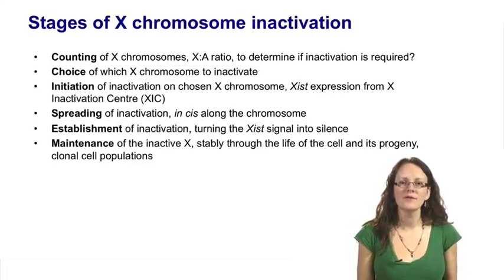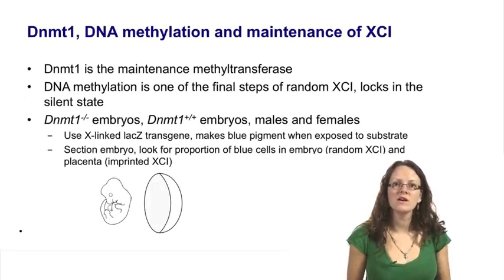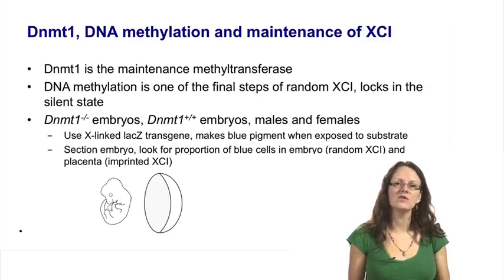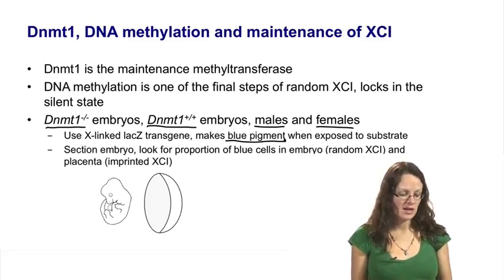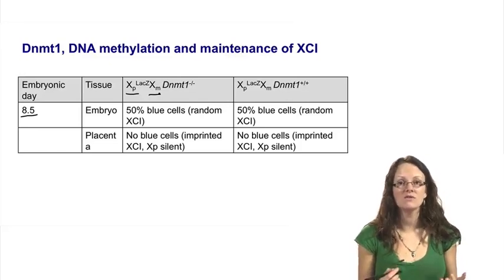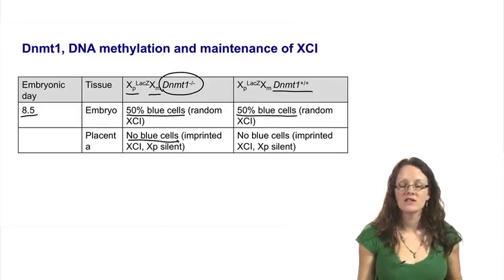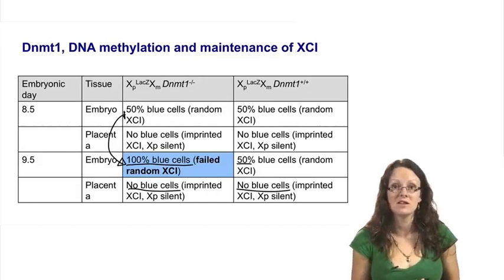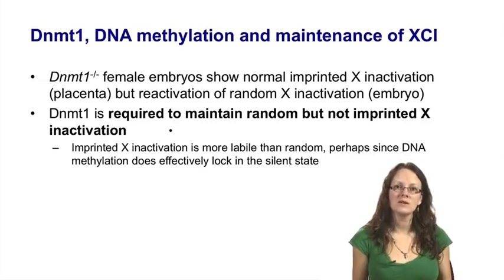3. 8 Stages of X inactivation maintenance of silencing e g Dnmt1